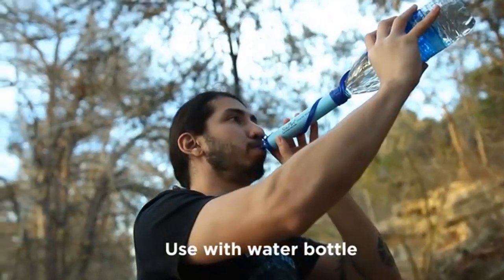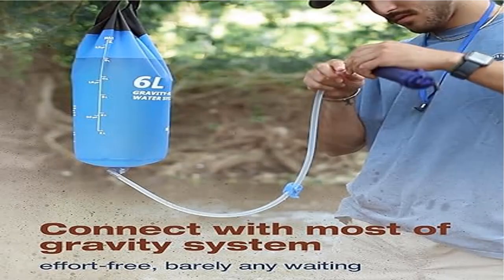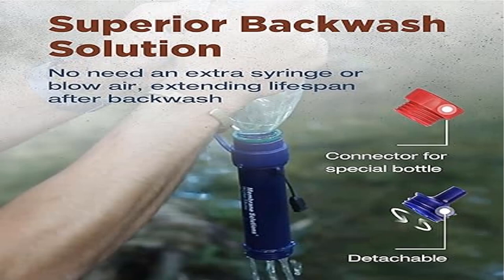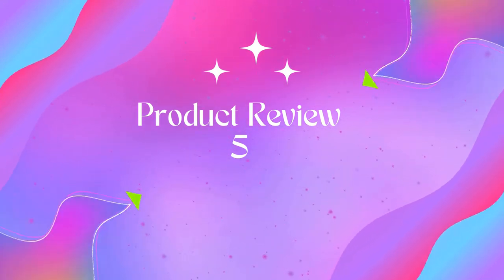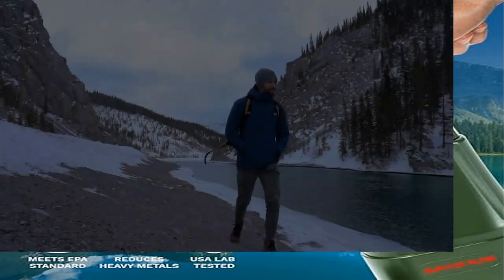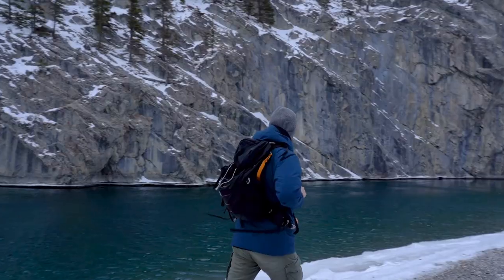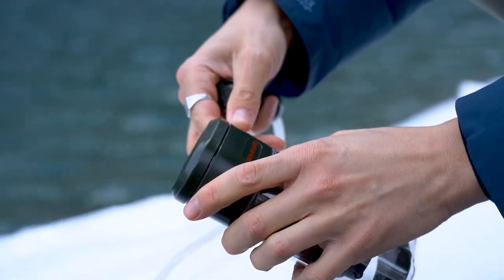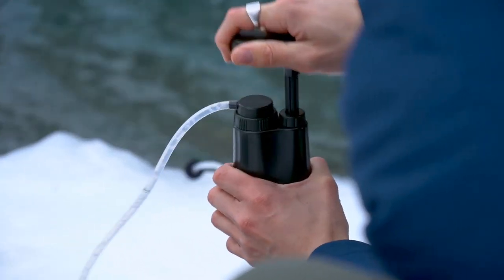Best Membrane Solutions Water Filter 2023? Top 5 Best Solutions Water Filter review. [Buying Guide]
Best Membrane Solutions Straw Water Filter 2023? Top 5 Best Membrane Solutions Straw Water Filter review.
~ Product Link ~
1]Product name -Membrane Solutions Straw Water Filter, Survival Filtration Portable Gear,
us prices
2] Product name -Membrane Solutions Water Filter Straw WS02, Detachable 4-Stage 0.1-Micron Portable Water Filter Camping,
us prices
3] Product name -Membrane Solutions Gravity Water Filter Pro 6L, 0.1-Micron Versatile Water Purifier Camping
us prices
4] Product name -Sawyer Products SP129 Squeeze Water Filtration System w/
us prices
5] Product name -Survivor Filter Pro Hand-Pump Portable Water Filter - Lightweight Water Filter Camping,
us prices

best membrane solutions straw water filter,
water filter,
membrane solutions,
lifestraw,
camping,
filter,
water filtration,
survival water filter,
portable,
best portable water filters,
hiking,
prepping items,
emergency water filter,
bug out gear,